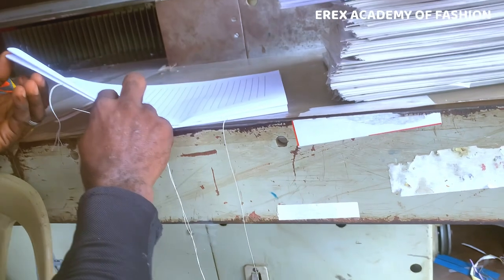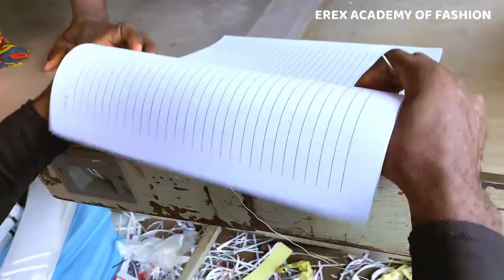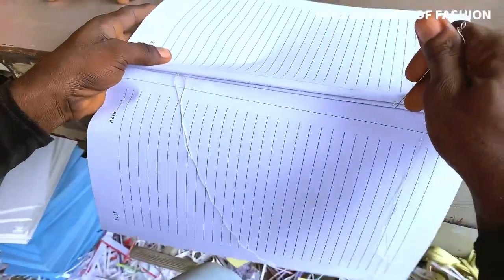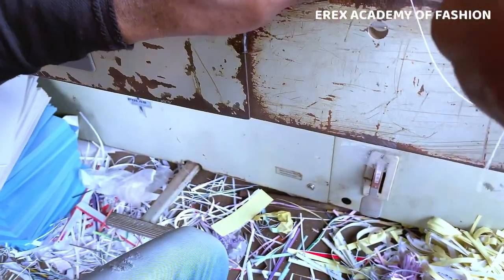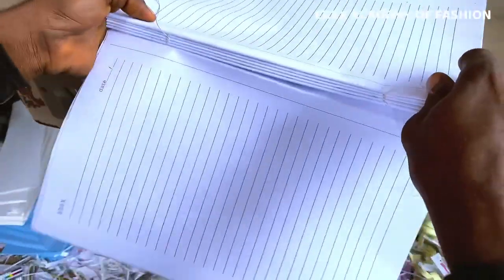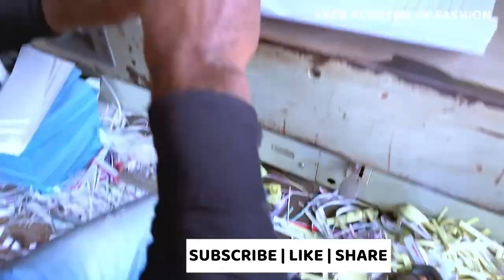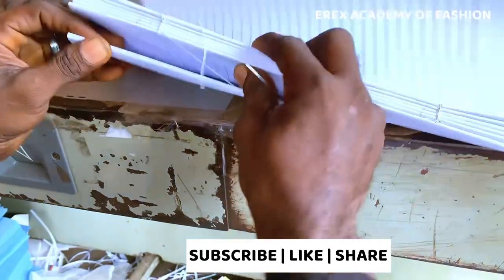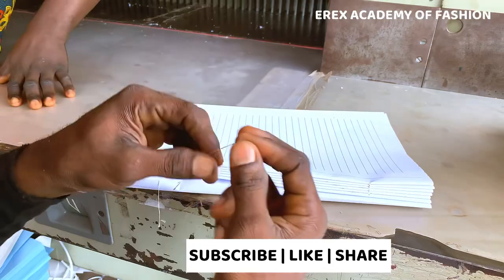How to bind /Kettle stitch a very thick book with multiple layers